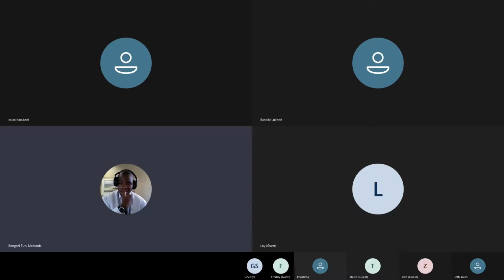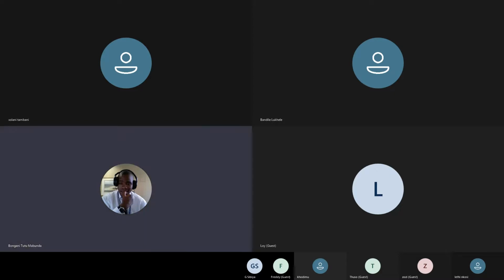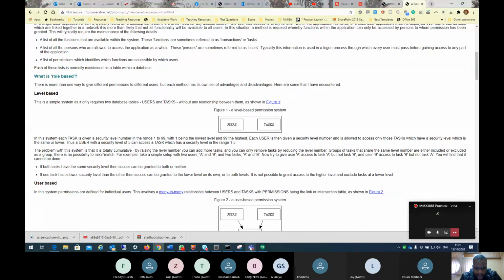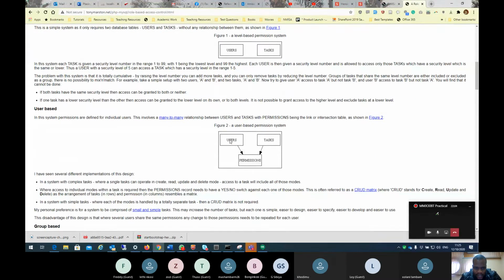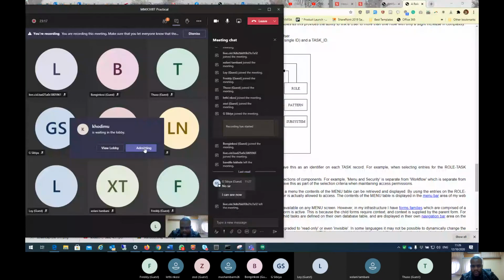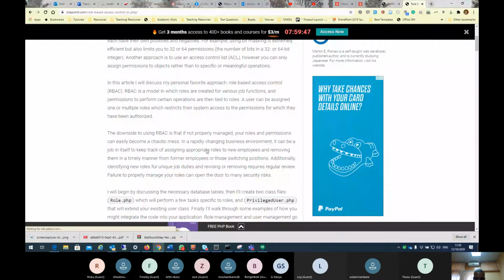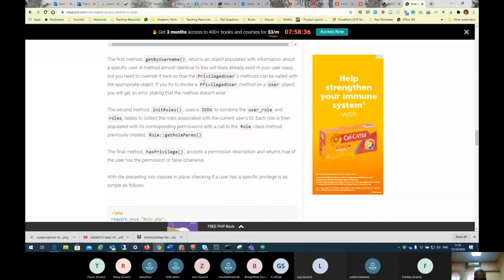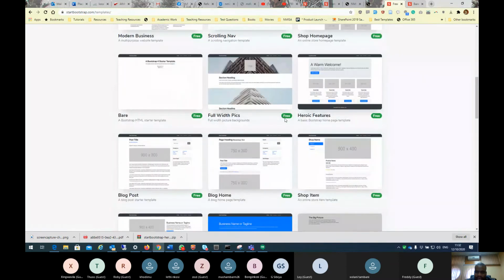MMX30BT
Role-Based Authentication intro